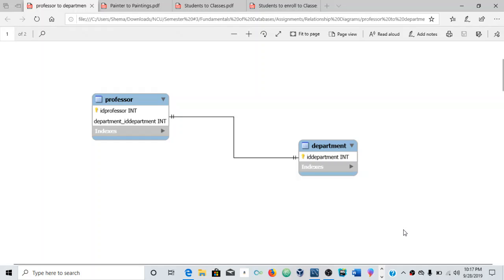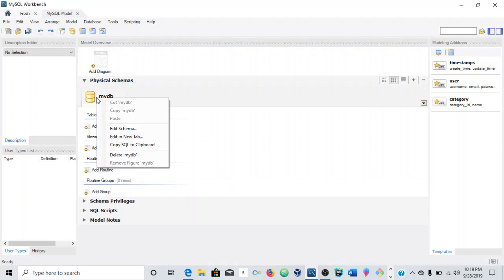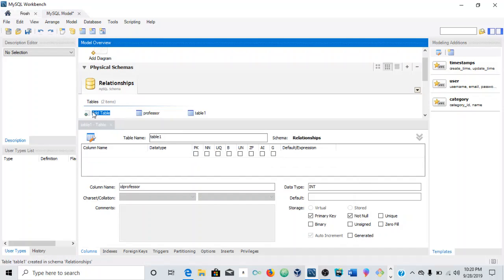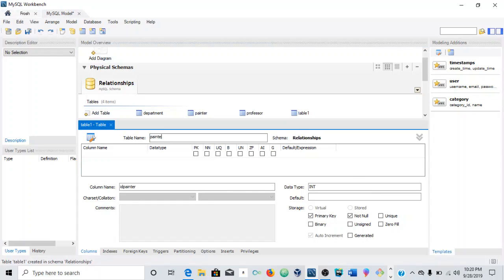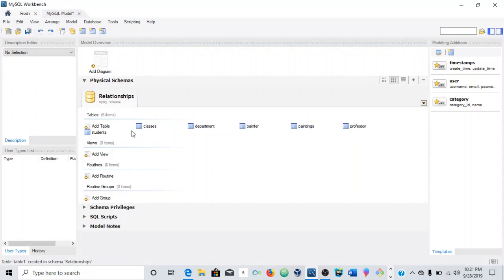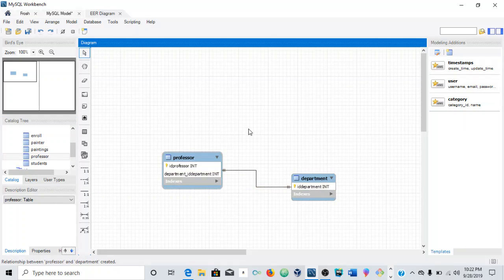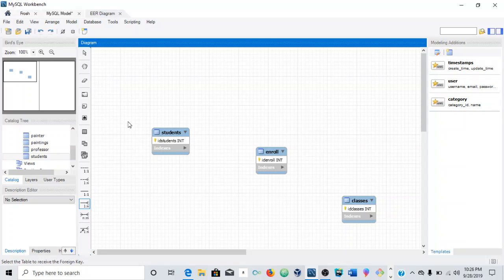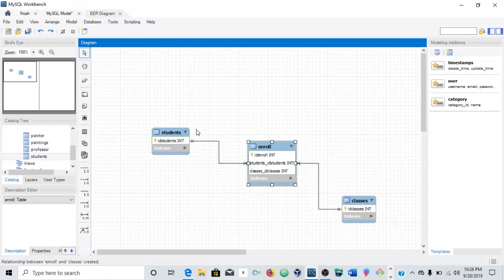How To Create Relationships In MySQL Workbench | Fedorae Education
This video consist of how to create Relationships in MySQL Workbench, i will be looking at how to create relationships by One-To-One (1:1) One-To-Many (1:n) and Many-To-Many (n:m)